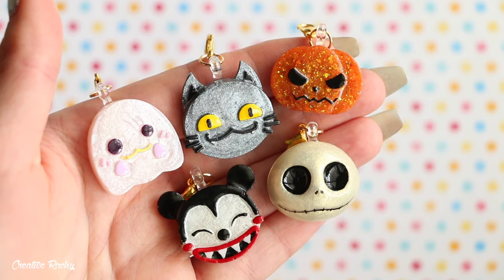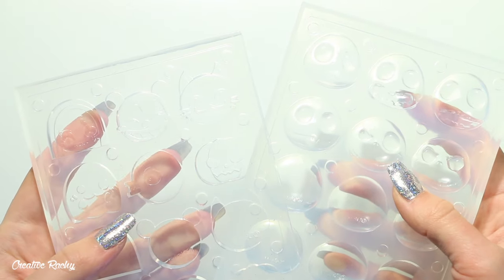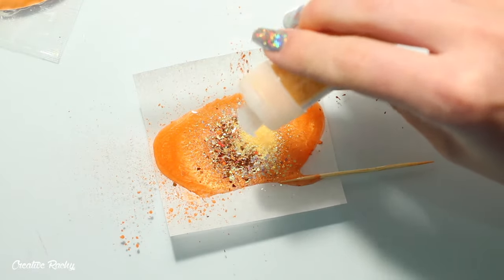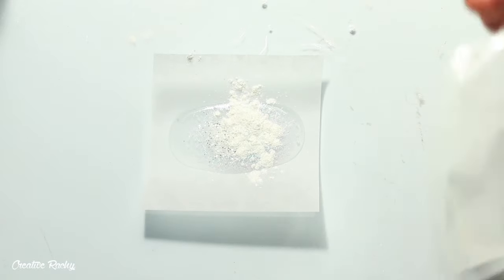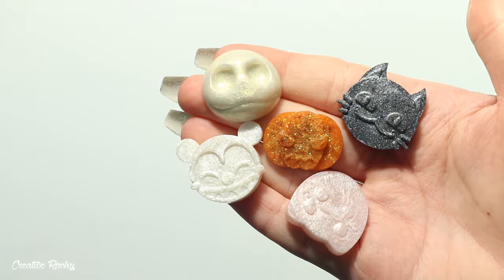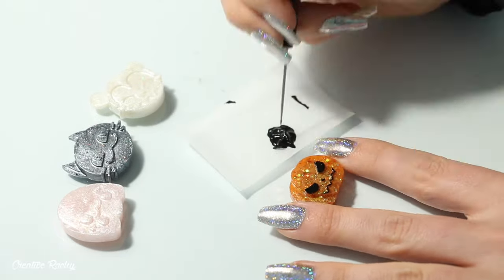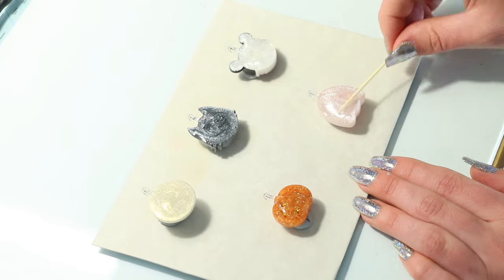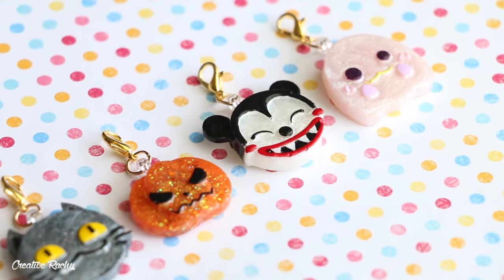The Nightmare Before Christmas Resin Charms│Sophie & Toffee Disney Box Tutorial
Hi everyone! :)

In this tutorial I show you what we received in the Sophie & Toffee The Nightmare Before Christmas Disney Subscription Box, as well as show you how to make some character resin charms using the supplies included!

Info About the Disney Box:
- The boxes are officially licensed by Disney.
- Disney Box is a quarterly subscription, billed every 3 months with 4 boxes in 12 months only. This is the link to sign up
- There is a different theme for each box and will be announced at every 3, 6, 9 and 12 months.
- The next theme is Alice In Wonderland

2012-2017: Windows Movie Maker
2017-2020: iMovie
2021-current: Final Cut Pro X